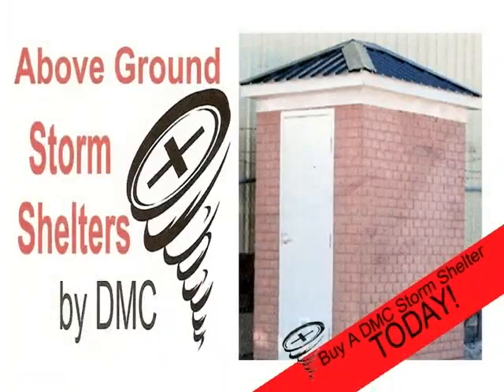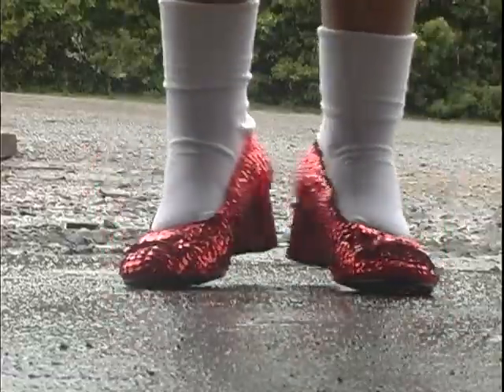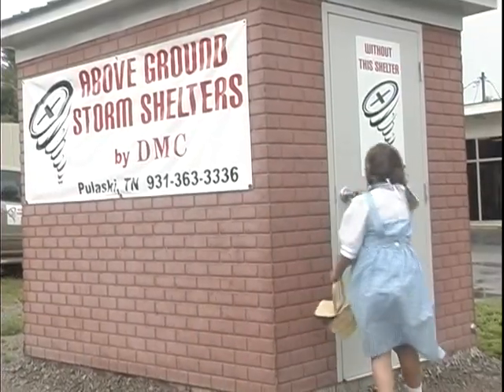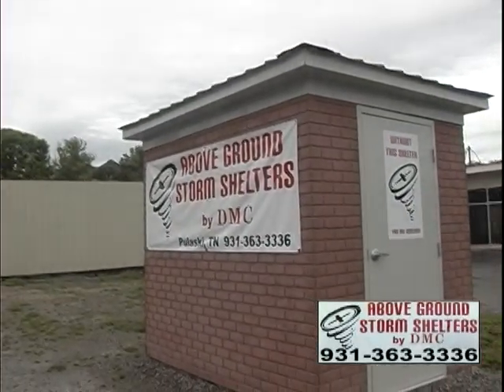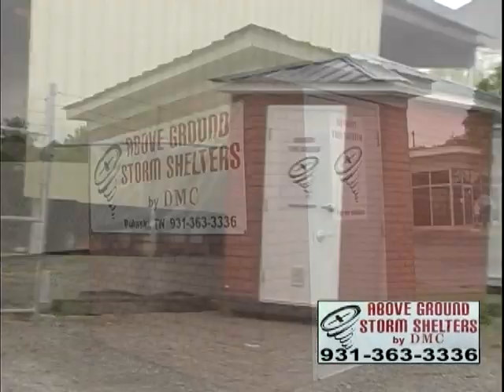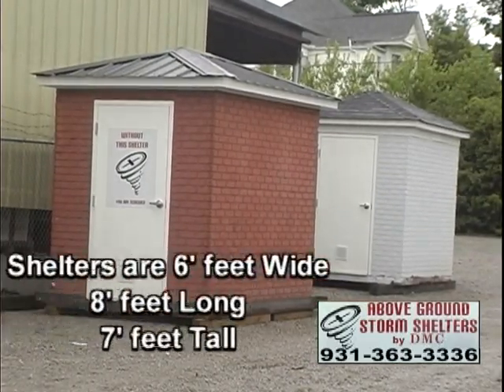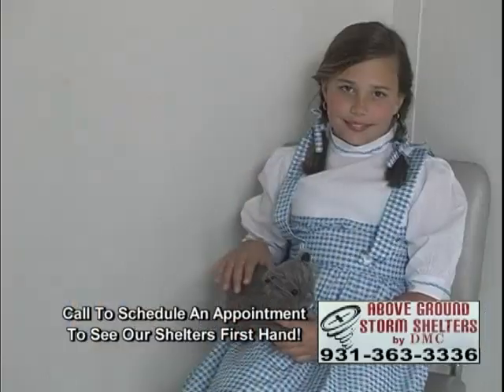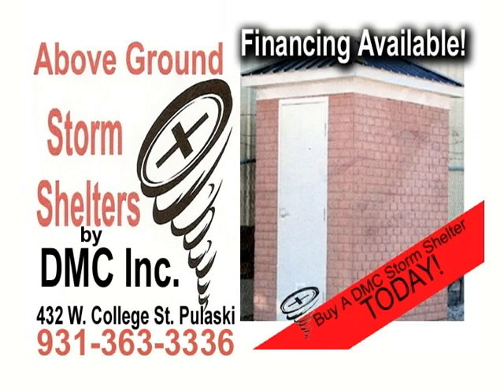Pulaski TV Today - DMC Storm Shelter REV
Get a DMC Storm Shelter Today!